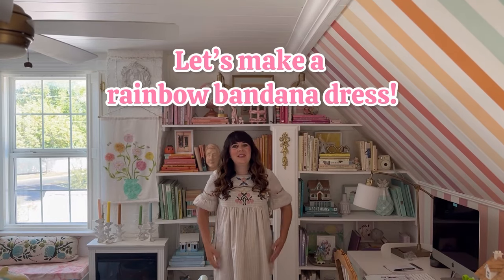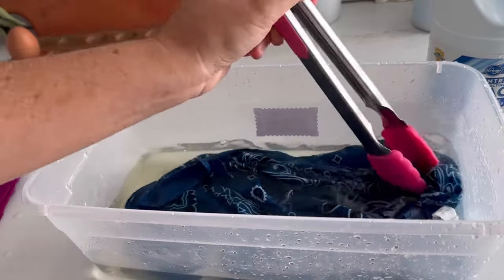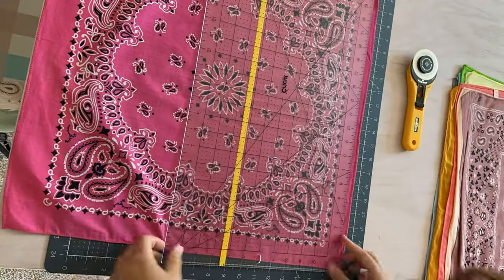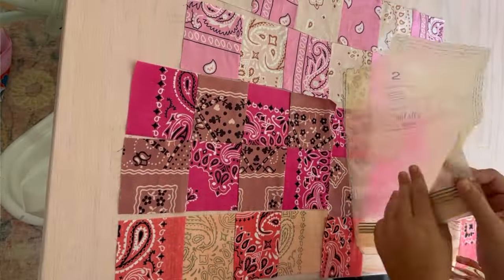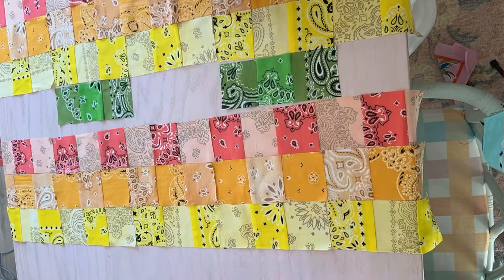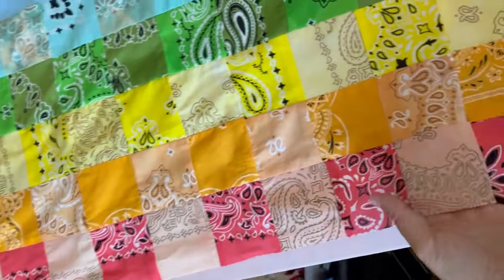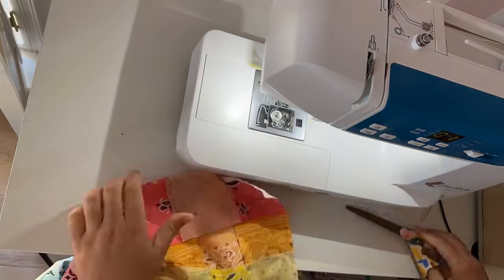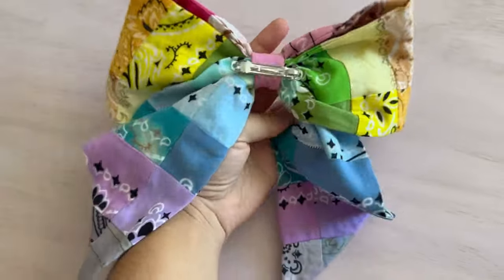How to make a Rainbow Bandana dress | DIY tutorial for a thrift flip patchwork dress 👗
Let's make a patchwork version of Psychic Outlaw's bandana dress! I'll walk you through the steps to take thrifted bandanas and make this fiber piece of art!

SUPPLIES___________________________________________________________________
Dress Pattern- McCalls M7948
Pastel Bandanas- I thrifted most of mine. Here's some from Amazon
Pins and Pin Cushion
Soft Measuring tape

Bandana dress diy. What pattern to use to make a scarf dress for women. How to make a rainbow patchwork bandana dress